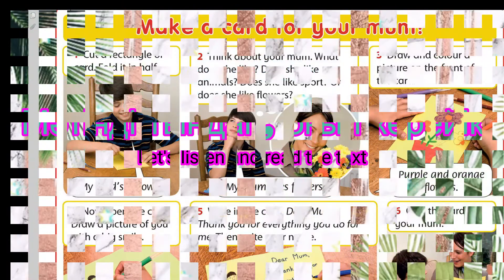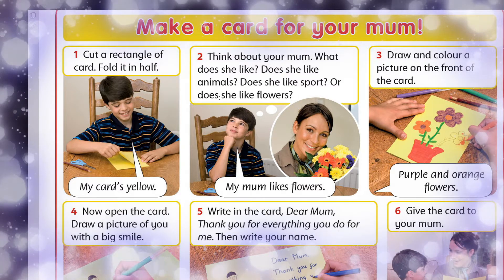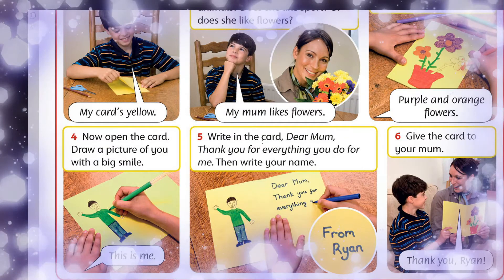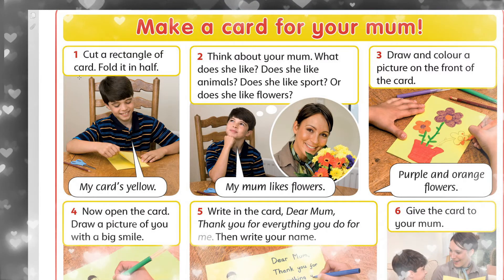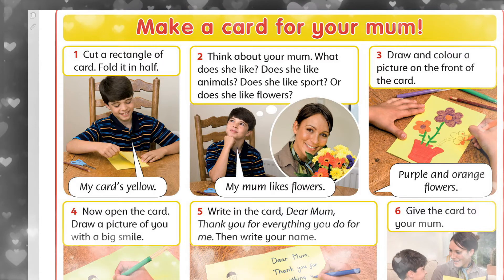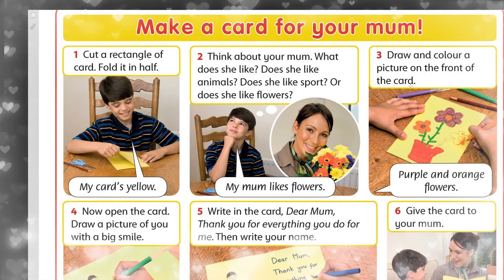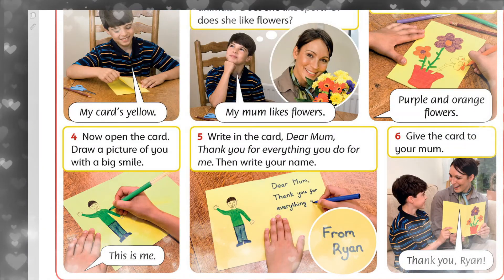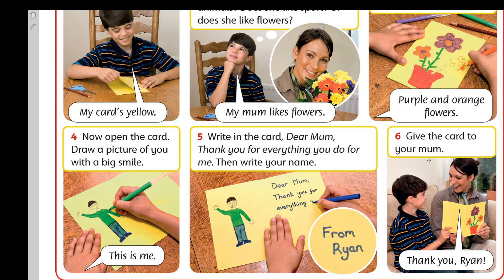unit 7 lesson 5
Ағылшын тілін АЗ уақытта ЖЫЛДАМ үйреніп кетіңіз.

Ағылшын тілін алфавиттен🔠 бастап 👉еркін әрі жатық сөйлеуге👩‍🎓 қарай жүйелі түрде жетелейтін қазақ тілінде білім беретін kausar-bilim.kz сайытына тіркеліңіз.

📥Курс нәтижесінде:
✔ағылшын тілін жүйелей түсінуге,
✔өз ойыңды ағылшын тілінде пайымдай білуге,
✔ағылшын тіліндегі мәтінді аудара білуге, ✔өзара диолог құра алуға, көлемді тексті мәнерлеп,
✔жаттық әрі тез оқуға мүмкіндік аласыздар.

📓Тапсырма түрлері:
🎧тыңдап жазуға ,
👀көріп жазуға,
✏сәйкестендіріп талдауға,
аударуға,
🏞 байланыстыруға бағытталған тапсырмалар; суретпен жұмыс;
🎥тақырыптық бейне жазбалармен жұмыс; жылдам жаттауға,
🔊мәнерлеп оқуға бағытталған аудио жазбалармен жұмыс;
деңгейлік тапсырмалар т.б. қызықты тапсырма түрлері арқылы сабақ өтіледі.

💯Әр сабақ соңында үйренушінің өзіндік жұмысы бағаланып,
қатемен жұмыс✅✖ орындалып🔄өзара кері байланыс жүргізіліп тұрады.

Курсқа жазылу үшін:

1). whatssap арқылы 📩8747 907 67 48 номеріне хабарлама жазасыз.
2). осы телефон номеріндегі📲 немесе каспи голд💳 счетына 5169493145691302 бір курсқа төлем 7000тг аударғаныңыз туралы түбіртекті🎫 (квитанцияны) what's app  нөмеріне жібересіз(Гүлбанну Бөкен деп атым шығады).
3). Сізге сайытына кіретін жеке🗝 логинмен пароль беріледі.